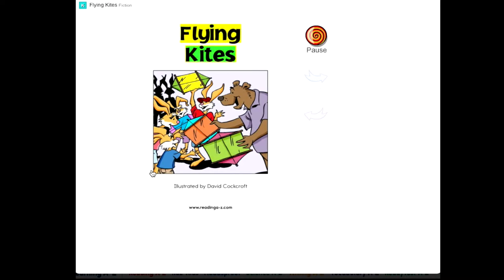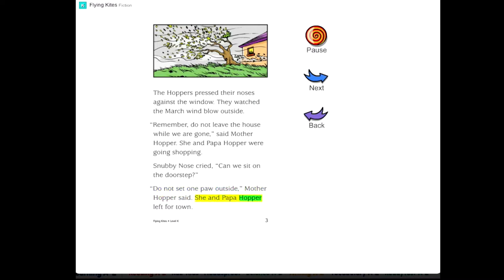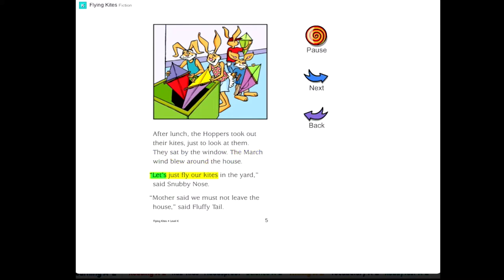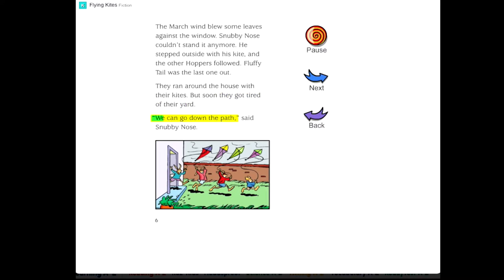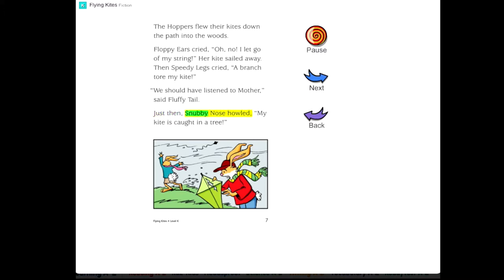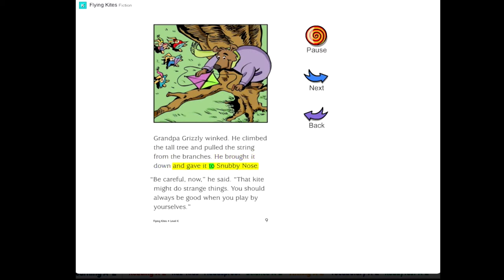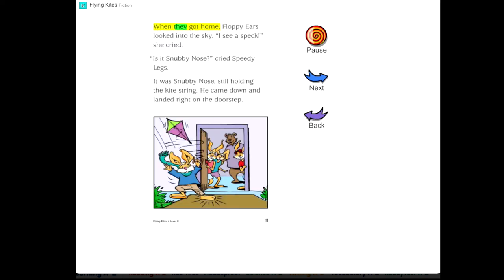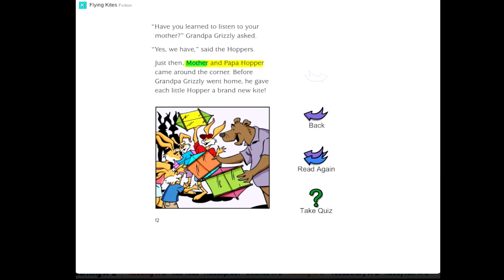Audio Book - Flying Kites